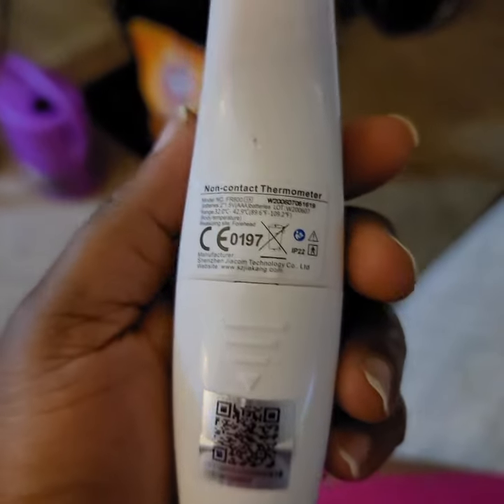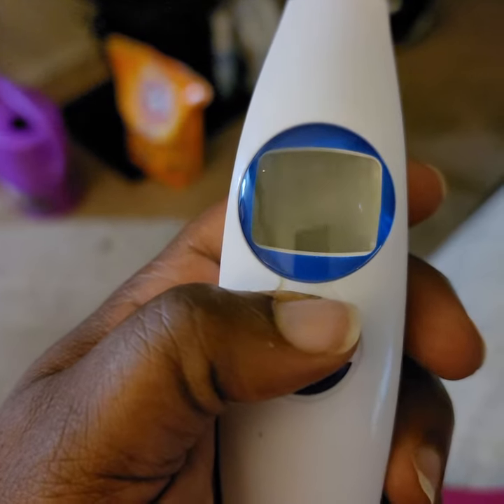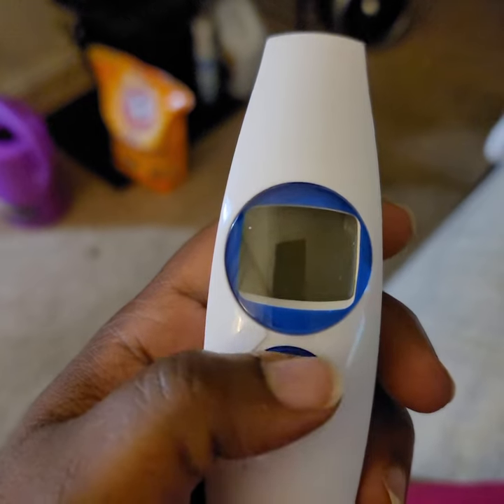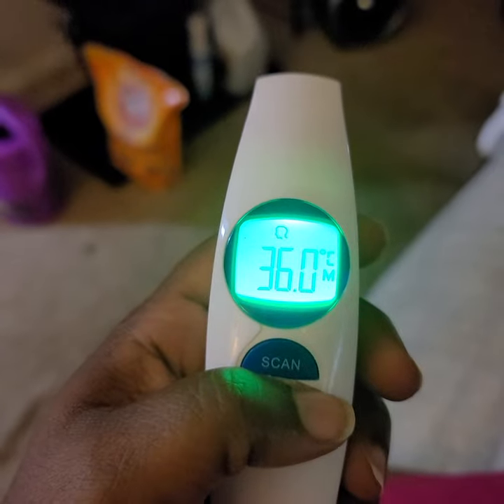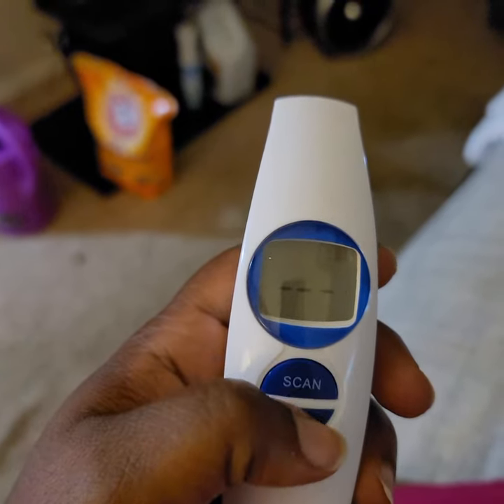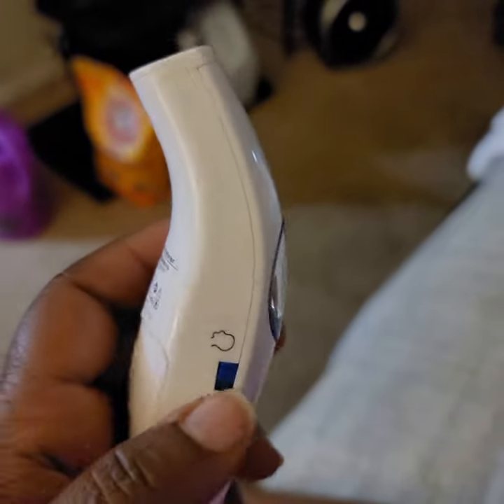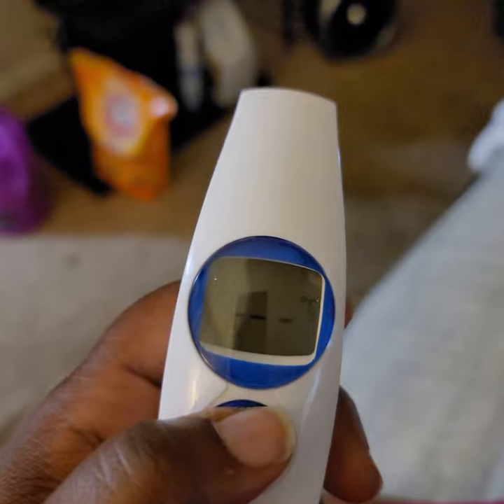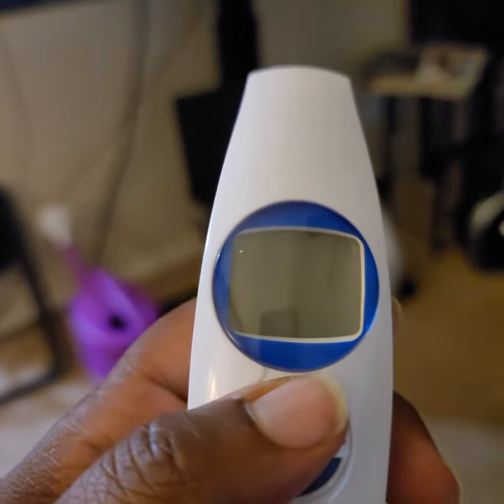How to switch between Celsius and Fahrenheit on a Non-Contact thermometer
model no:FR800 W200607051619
SAM'S
BABY THERMOMETER
no touch